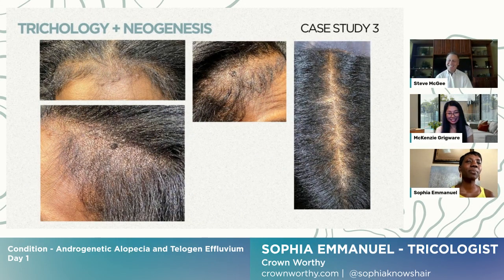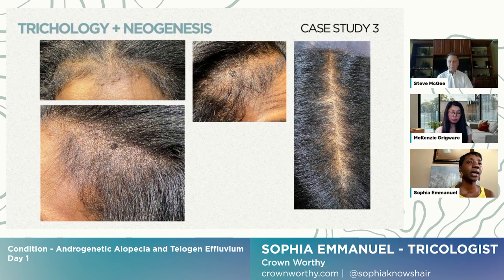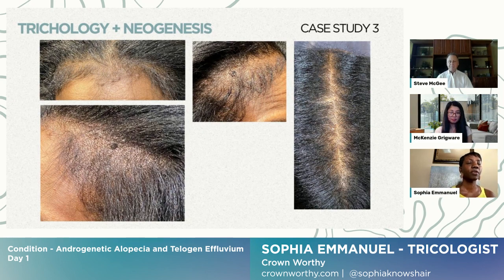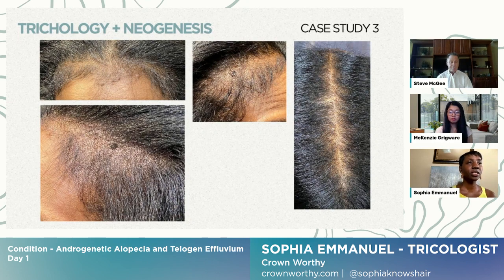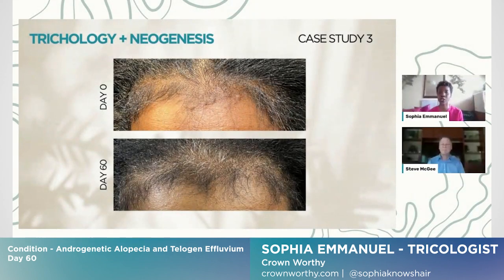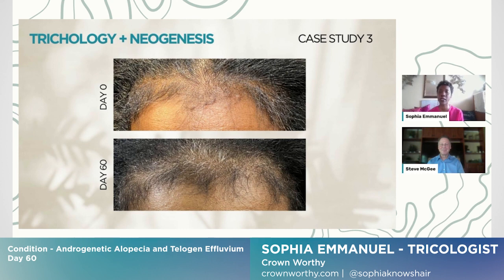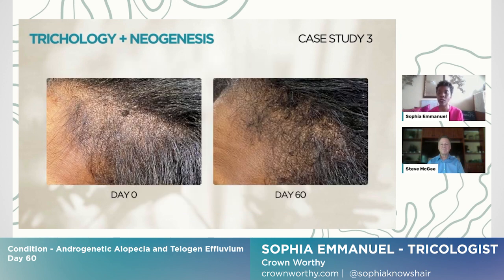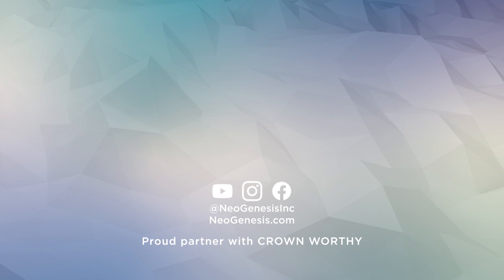Trichology + NeoGenesis | Solutions for Androgenetic Alopecia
Explore the common form of hair loss, Androgenetic Alopecia, in this insightful case study with Sophia Emmanuel, owner of Crown Worthy Trichology. Discover the importance of identifying root causes, addressing stress triggers, and the effectiveness of NeoGenesis Hair Thickening Serum in managing hair loss. Gain valuable insights into a holistic approach to hair care.